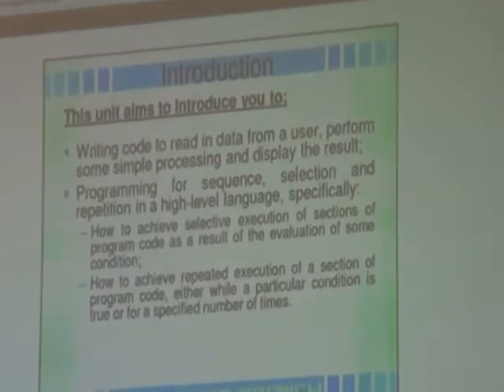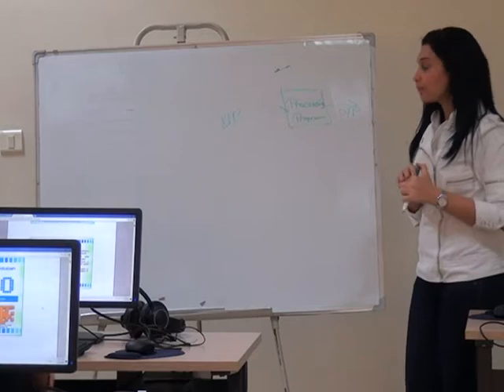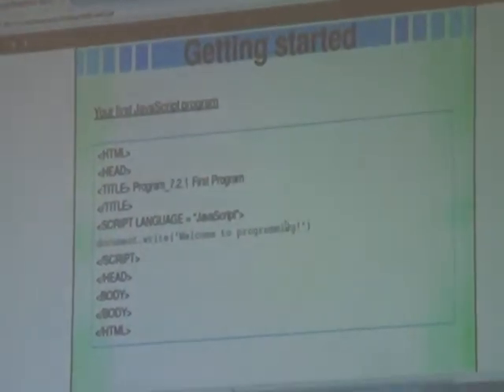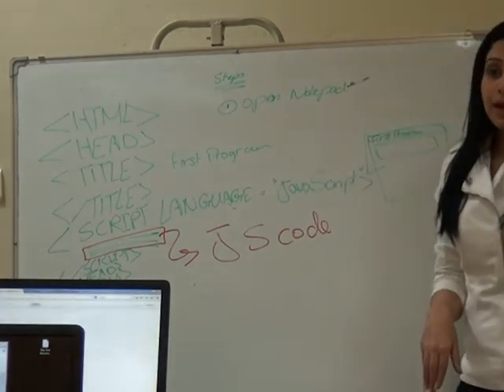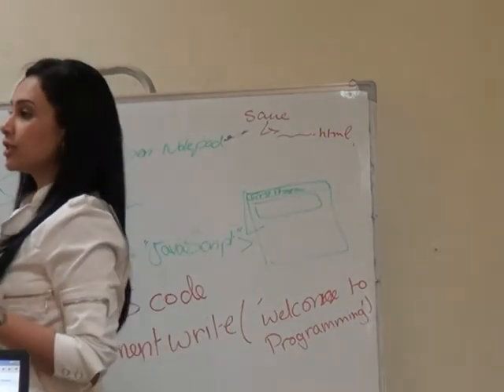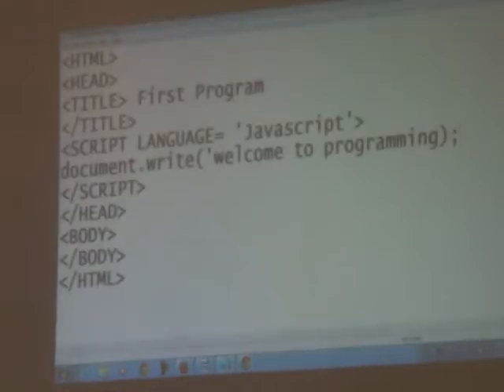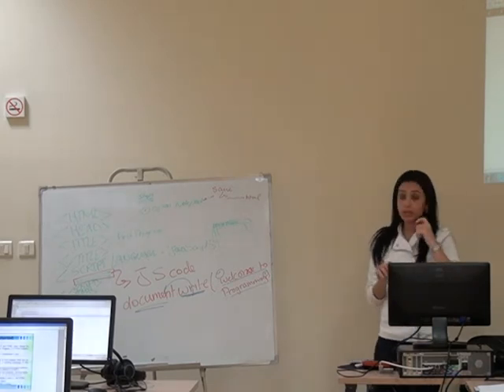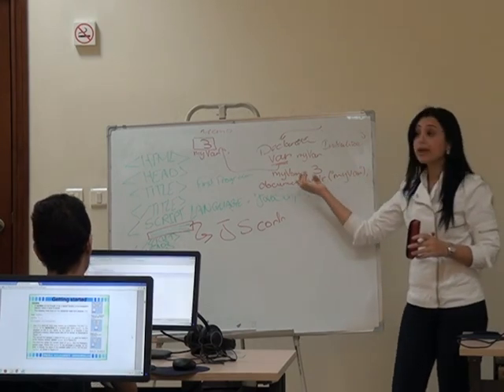7-M150A -Marwa Sharawi- 2014/2015 - LEC7-Part1